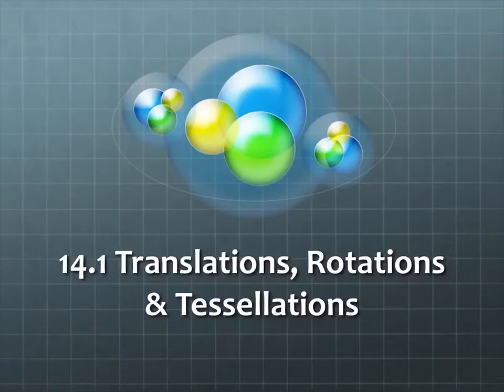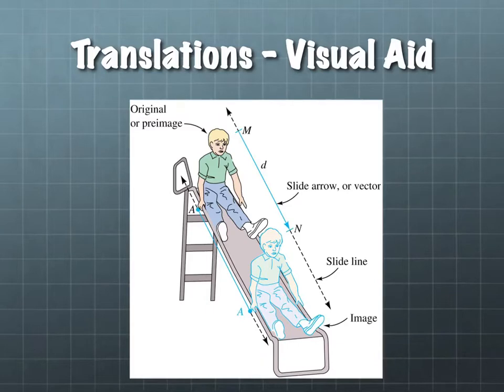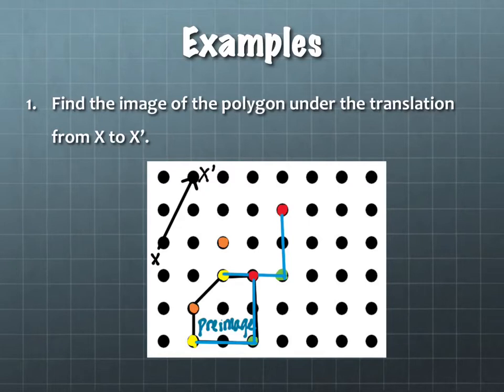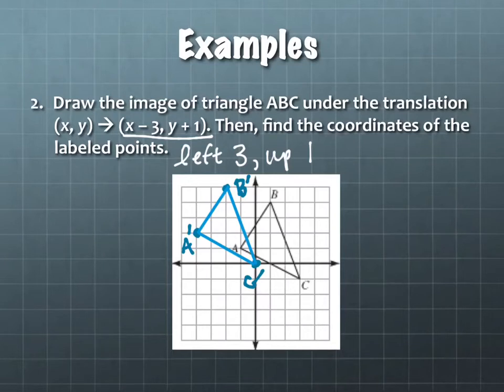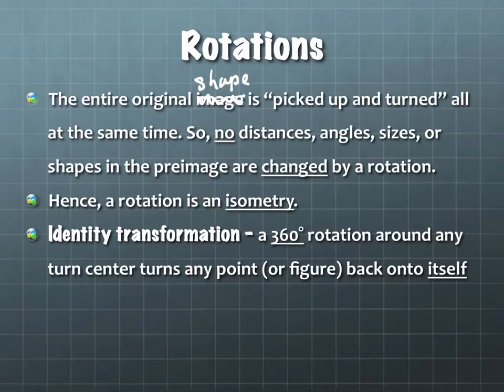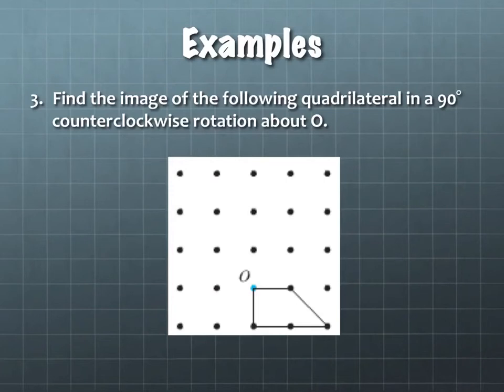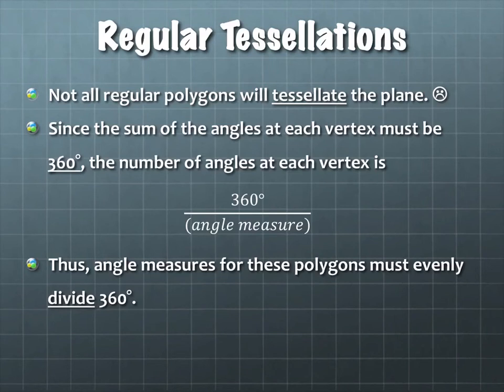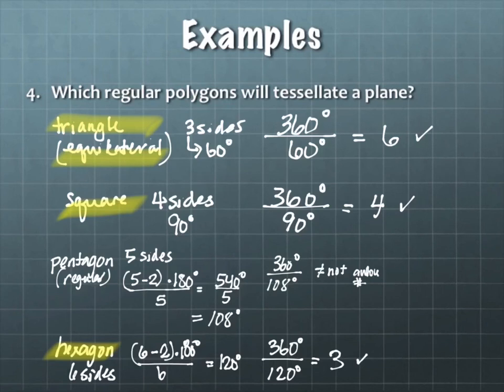14.1 Translations, Rotations & Tessellations (part 1)